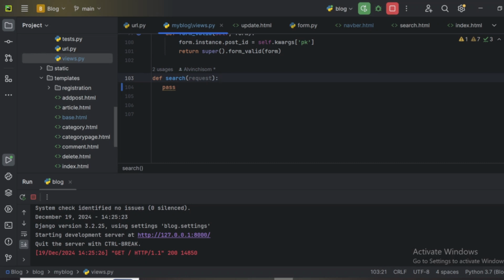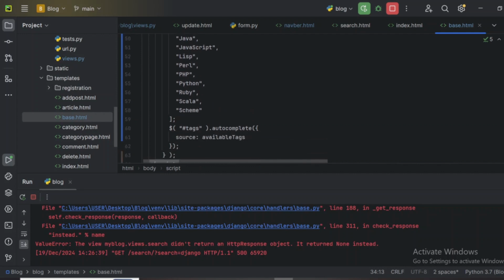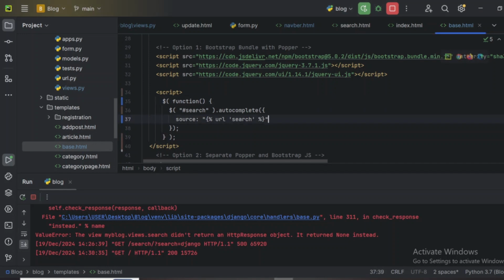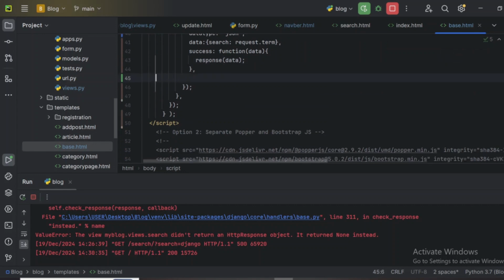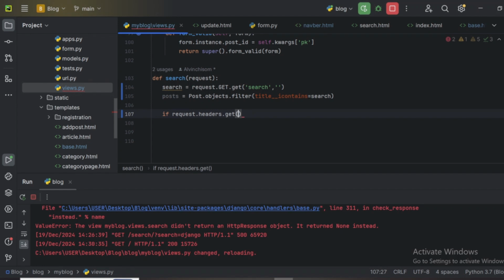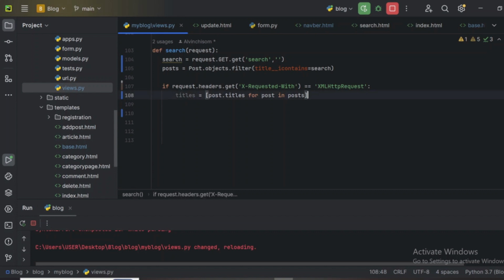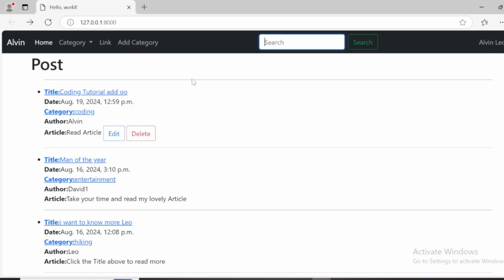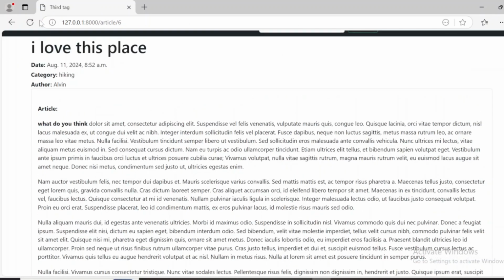How to Build Autocomplete Search in Python and Django: Full Tutorial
Enhance your Django application with an intuitive autocomplete search feature! In this tutorial,
 I’ll guide you through implementing a dynamic and responsive search bar using Python, Django, and JavaScript. Perfect for eCommerce, blogs, or any project requiring fast and user-friendly search functionality.
Watch now to create an interactive search experience for your users!